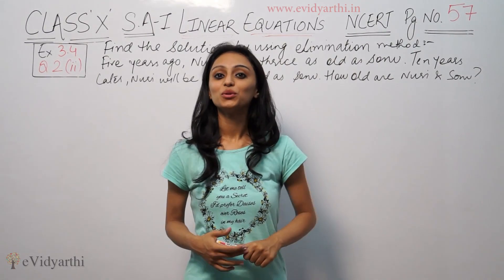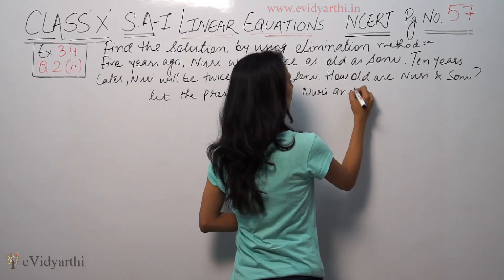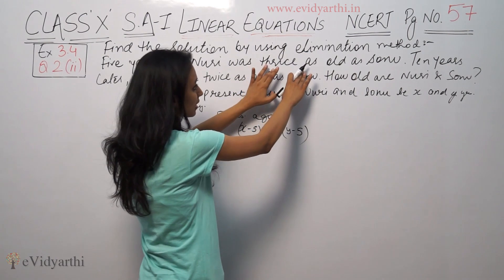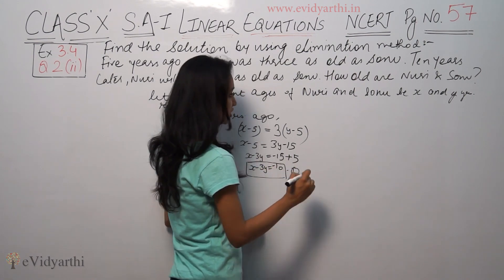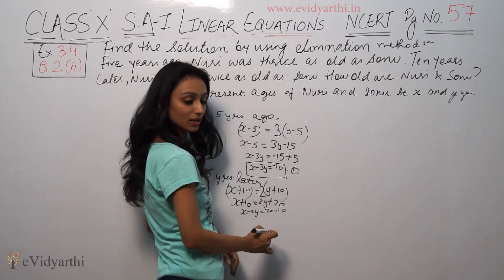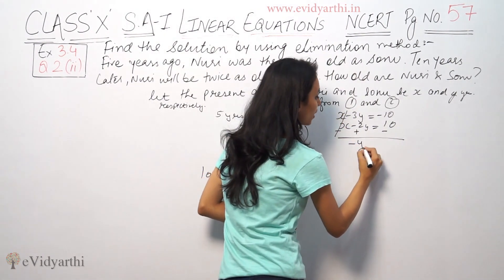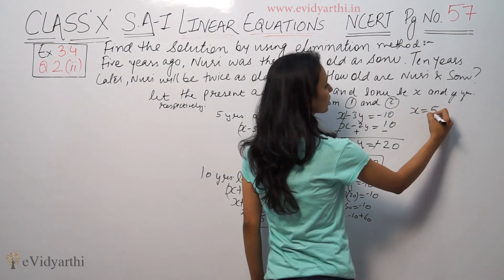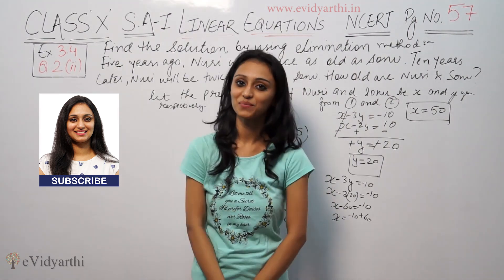Q 2(ii), Ex 3.3 - Linear Equations - Chapter 3 - Maths Class 10th - NCERT, New Syllabus 2023 CBSE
✔️ Class: 10th
✔️ Subject: Maths
✔️ Chapter: Pair of Linear Equations in Two Variables
✔️ Topic Name: Q 2(ii), Ex 3.3

0:00 Question 2(ii)